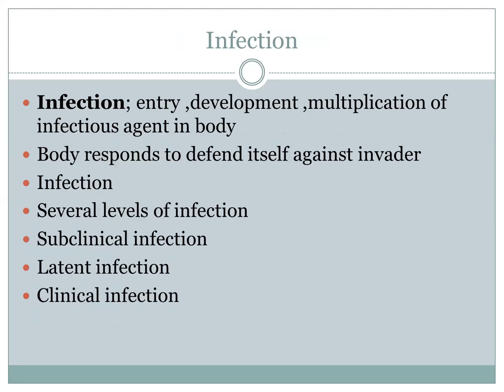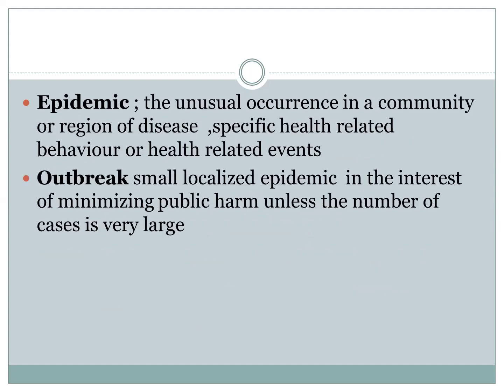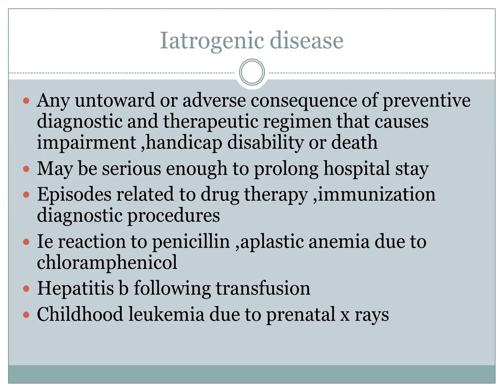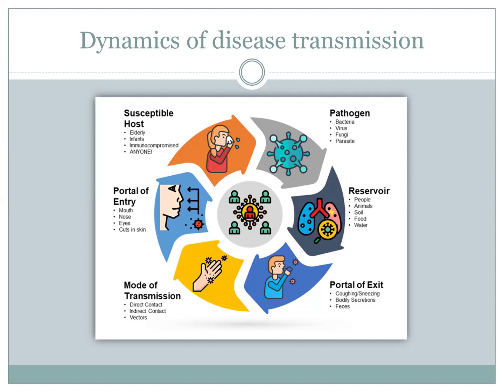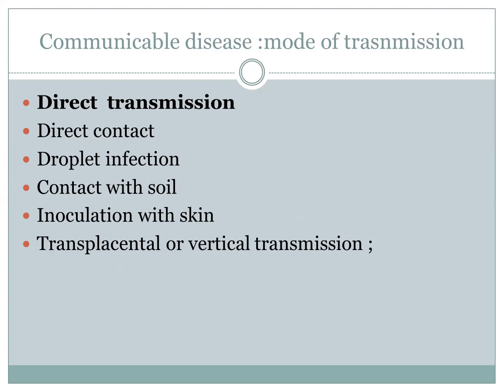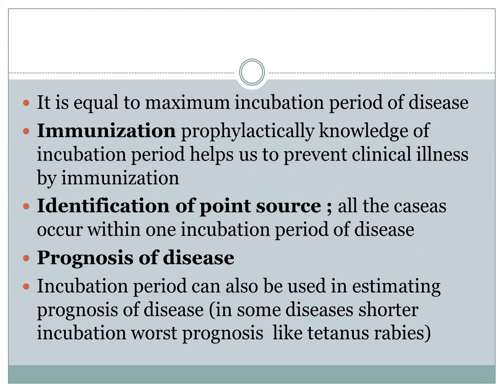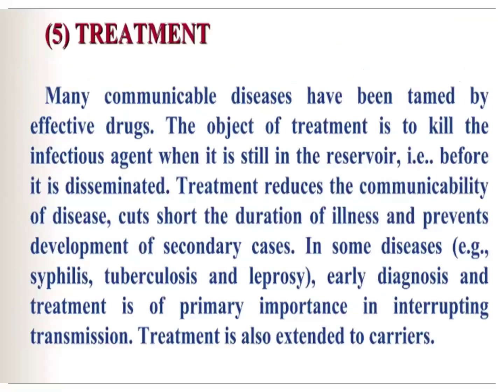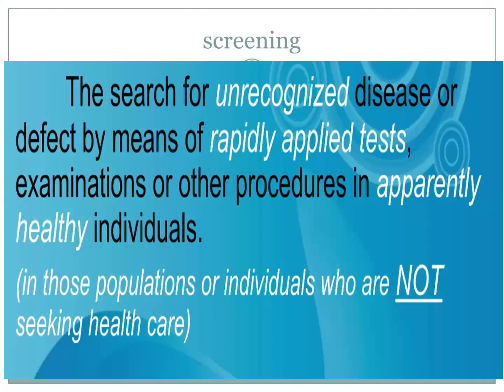Infection and its control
Infection and its control by Dr.Mustafa, CHS
MBBS 3rd Year
Foundation III Module